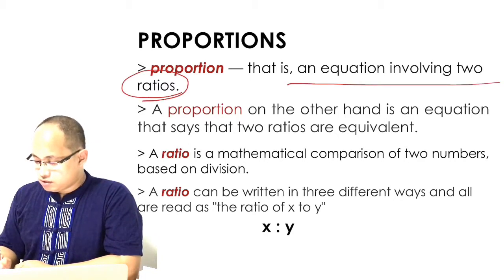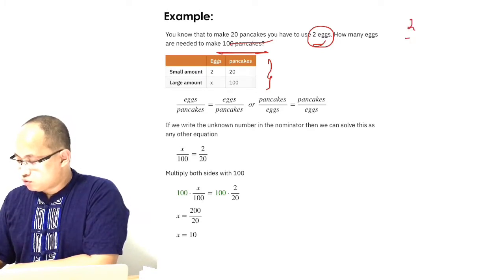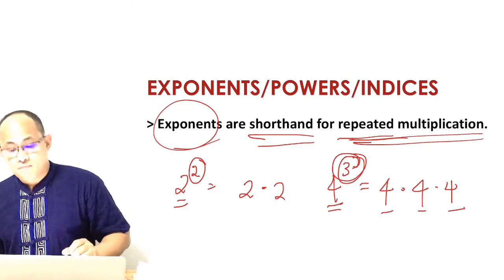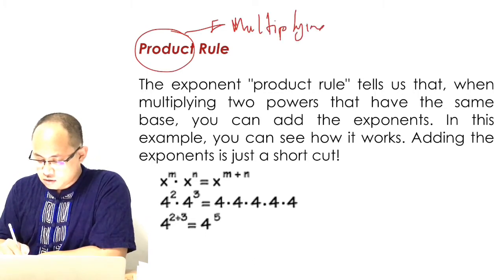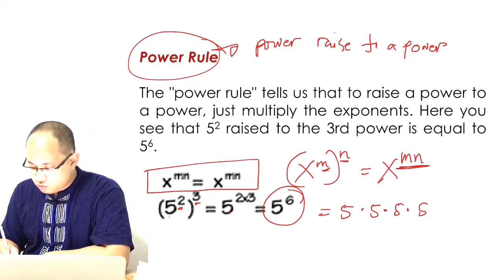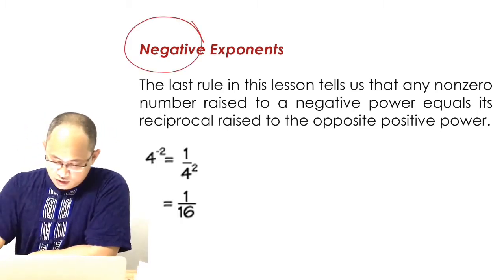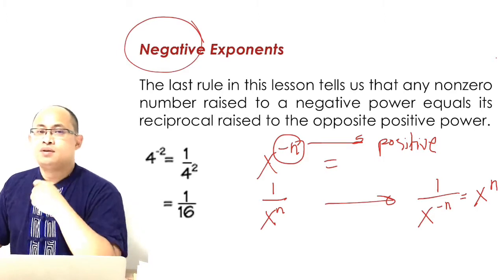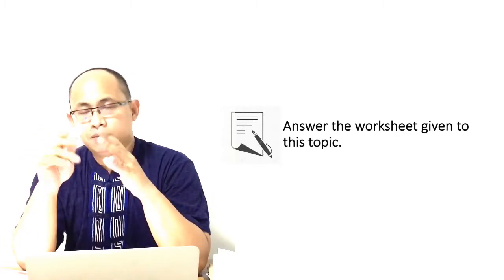MATH ONLINE CLASS G9 [Week 2] ALGEBRA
Learn the Basic Algebraic Skills, PROPORTION and EXPONENTS.